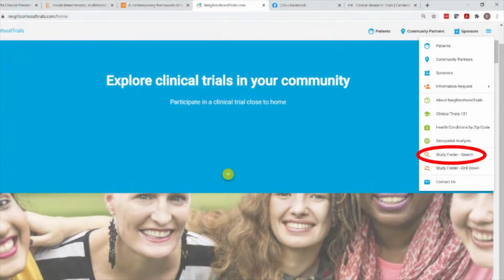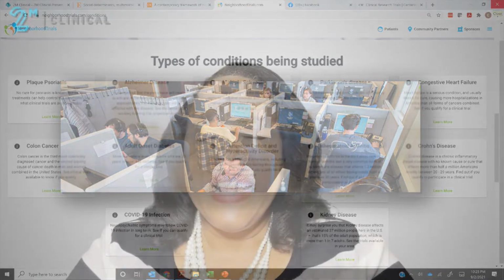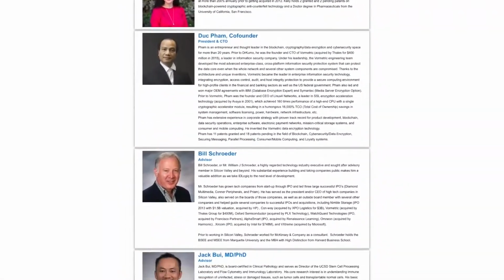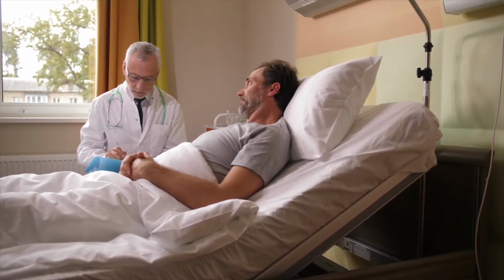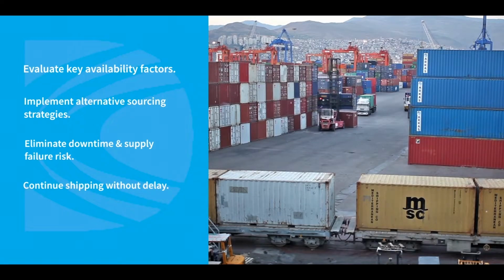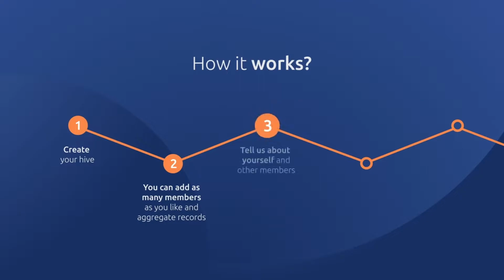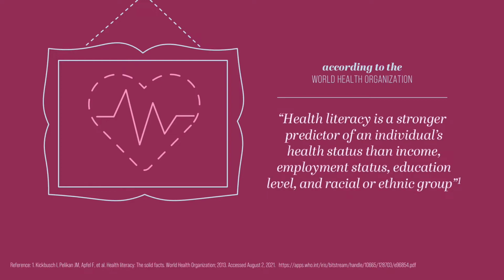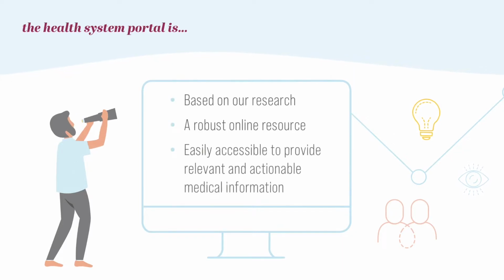Eight That Innovate 2021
DA4S is a non-profit organization. We hold two events annually. Feb. on the West Coast & May on the East Coast!

Diversity Alliance for Science works to identify, develop, and increase spending with certified diverse life sciences businesses, and to foster mutually beneficial relationships between those businesses, and the corporate, governmental, and academic entities that work in health research and development. Diversity has been shown to be a key factor in leading to health care innovation, thereby driving leading-edge competitiveness, economic development, and growth in communities.

(All footage was filmed COVID safe)